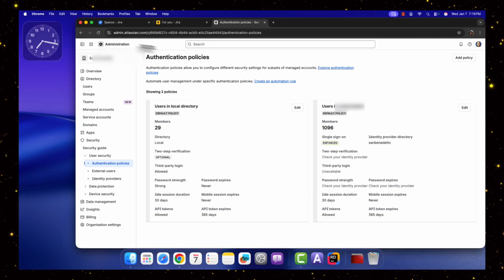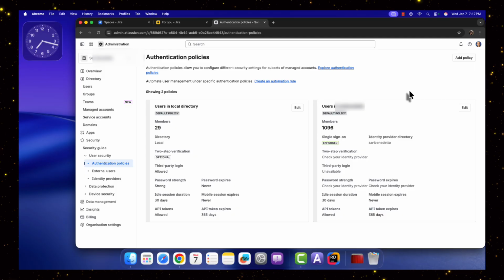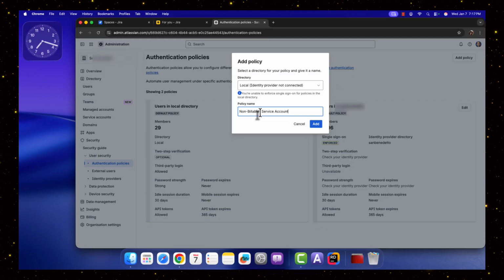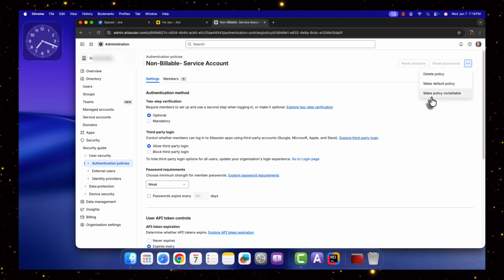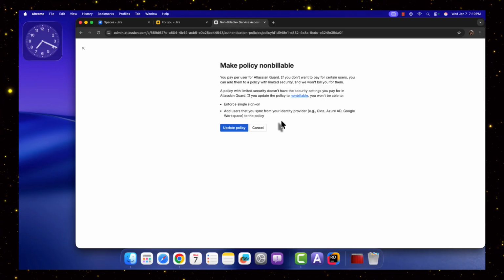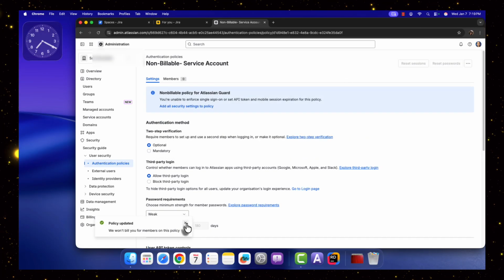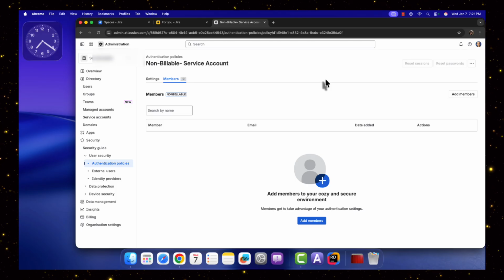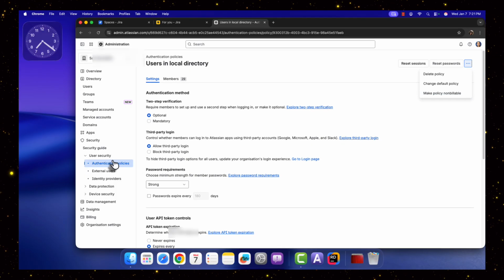Non Billable Policy in Atlassian Guard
Learn about non billable policies in Atlassian Guard, how to create a use this policy to save your license cost.